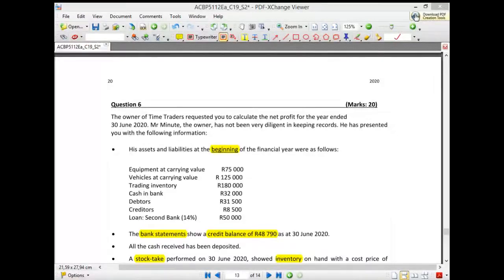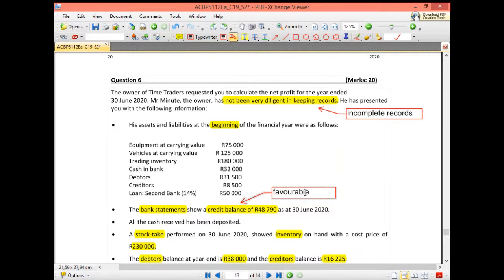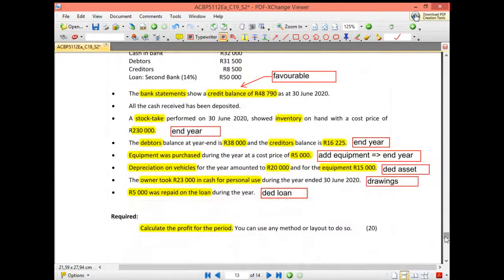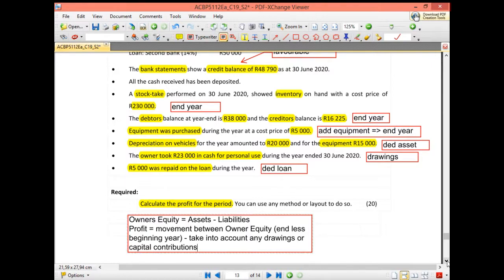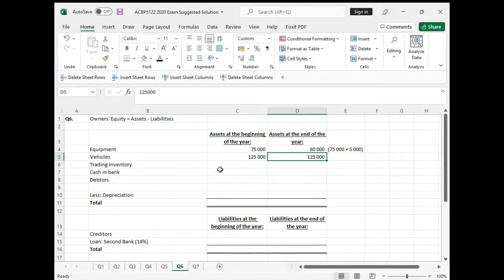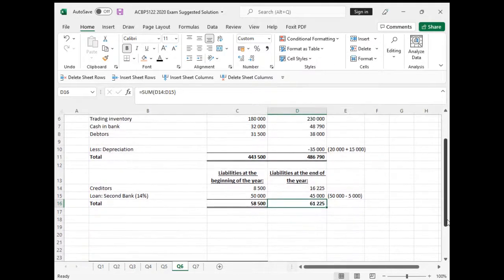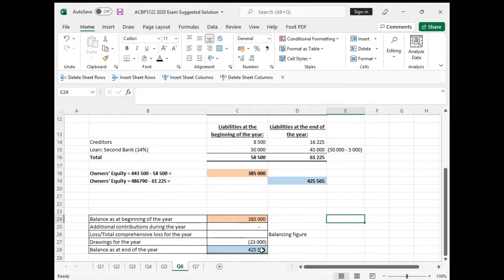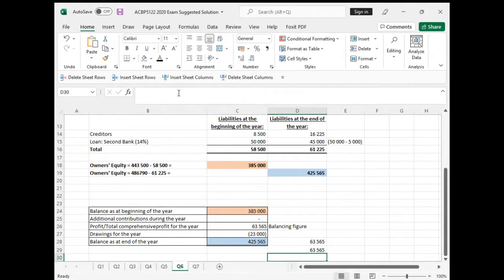ACBP5122 Exam 2020 Question 6